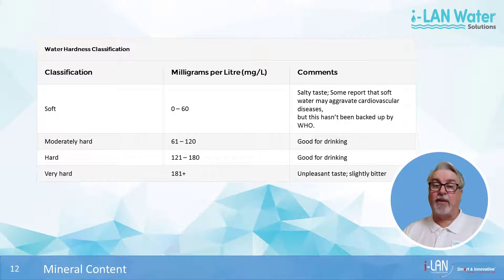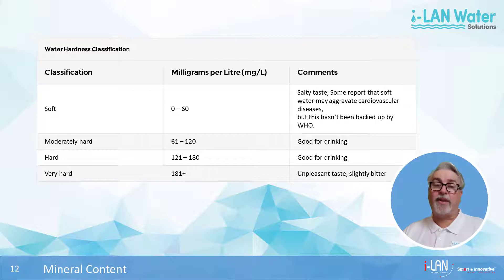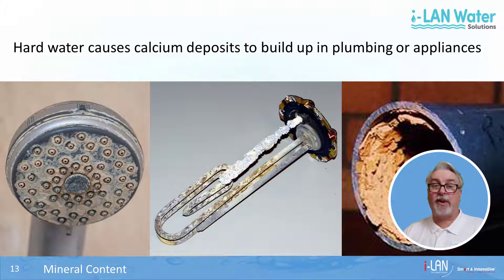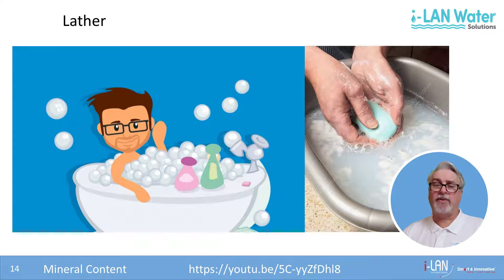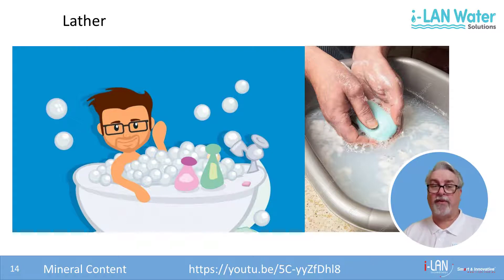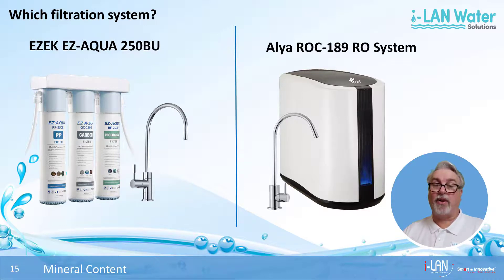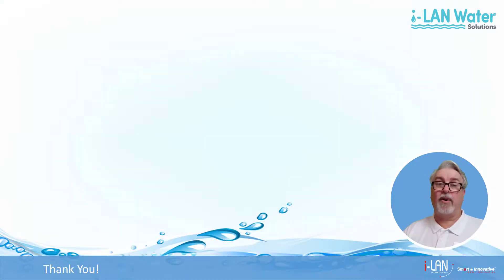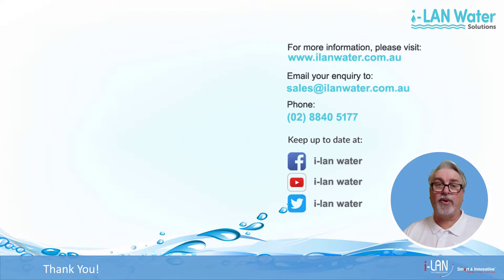Is Hard Water Safe to Drink?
Too much of certain minerals like calcium and magnesium in water causes a condition called hard
water. Soft water, such as rain water generally has very few dissolved minerals, whereas hard water

Learn How To Turn Hard Water Into Soft Water | Environmental Chemistry | Chemistry | FuseSchool -